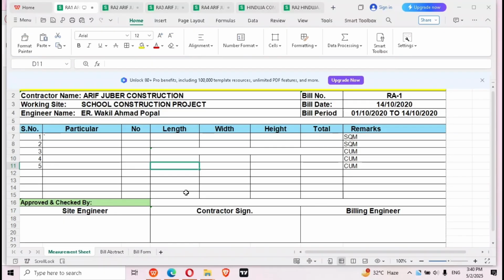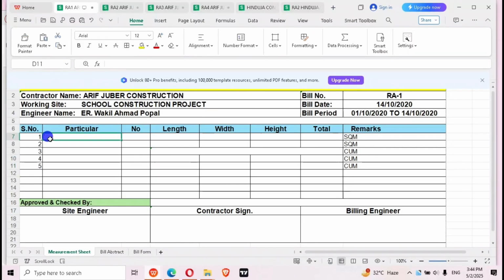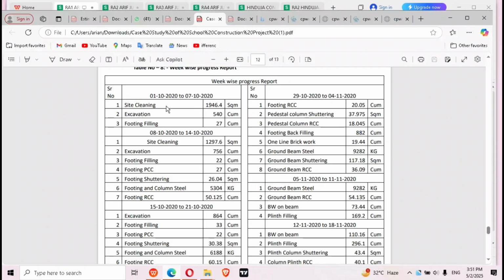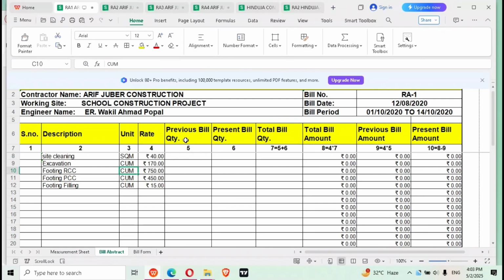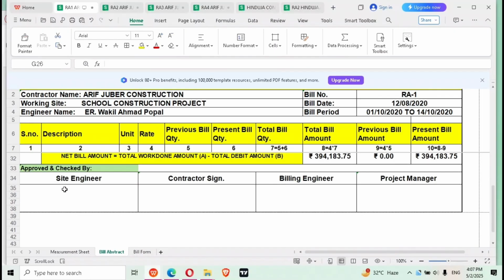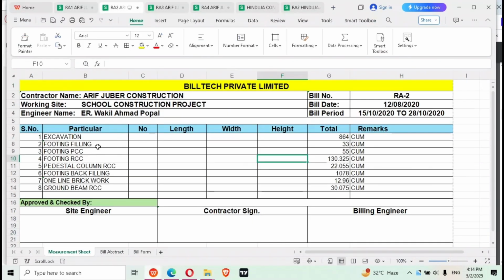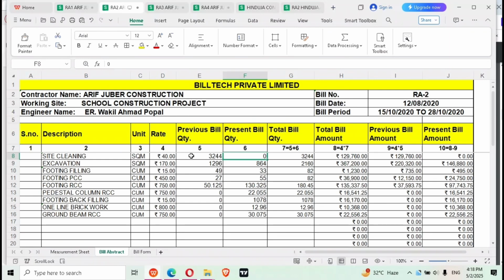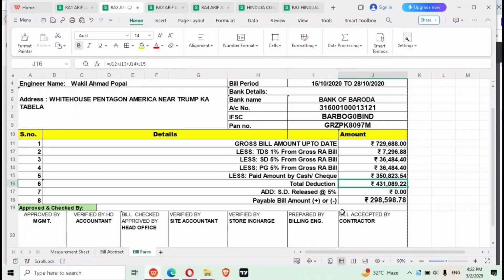Creating or Providing of Item Wise Bill of Building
Engineers, here you can learn to create or provide Item wise bill of a building by contractor for sub-contractors. It is a must wait of your career.

@billing work
@Item wise bill of a building
Billing work